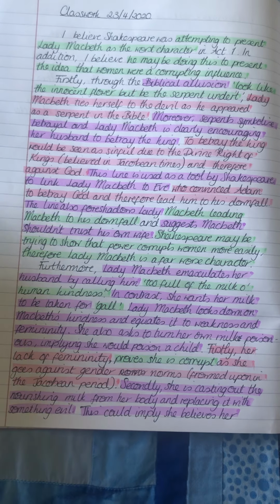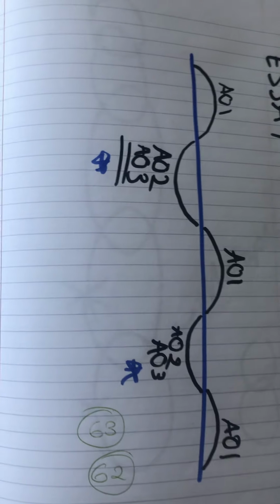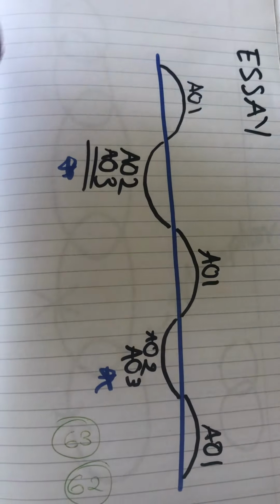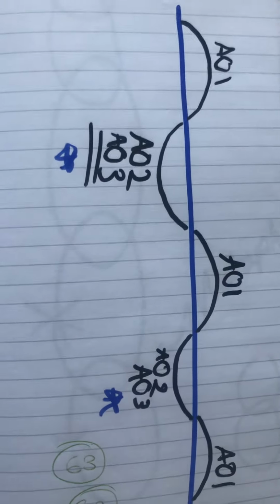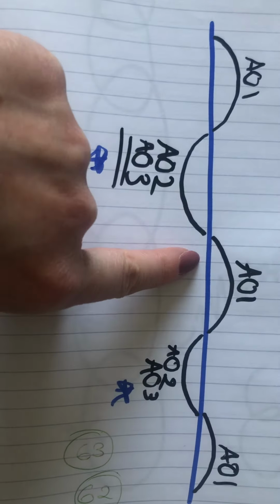How to do a Macbeth Essay - Masterclass